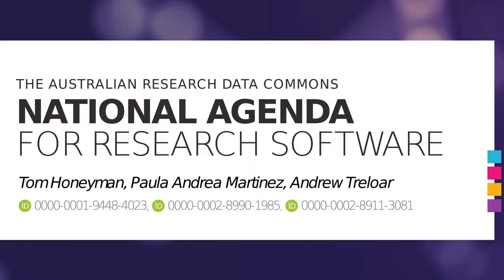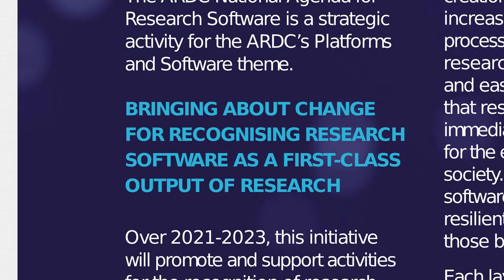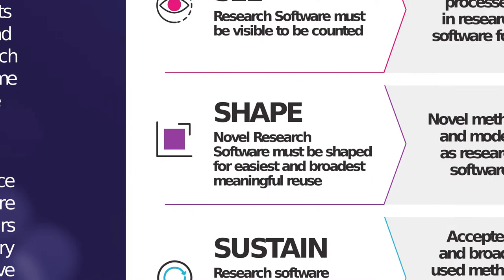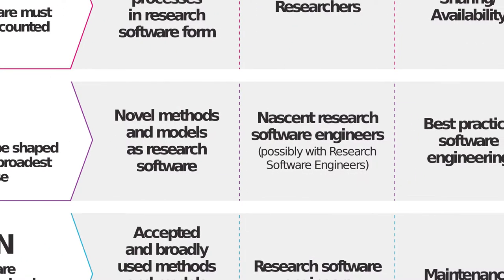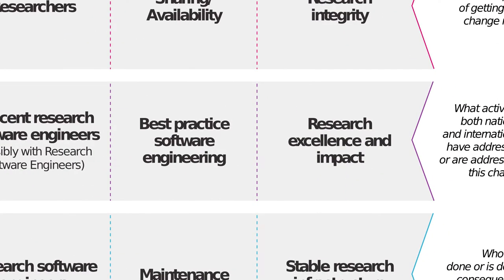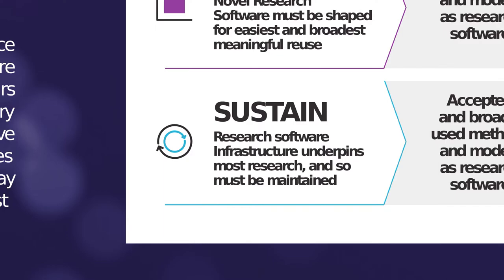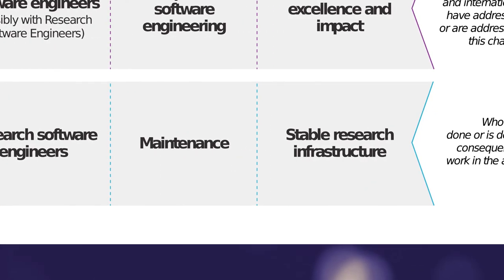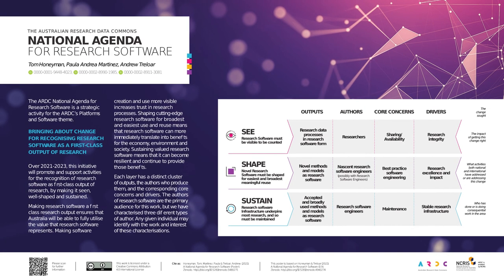A National Agenda for Research Software (Poster Introduction)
Recorded:  14/10/2021
Presenters:  Tom Honeyman, Paula Andrea Martinex and Andrew Treloar

A brief overview of the content for the poster on the ARDC National Agenda for Research Software given at eResearch Australasia 2021.